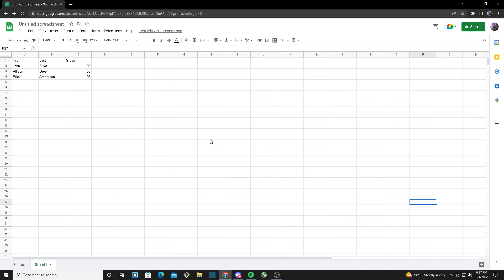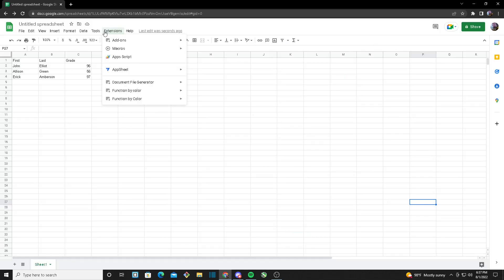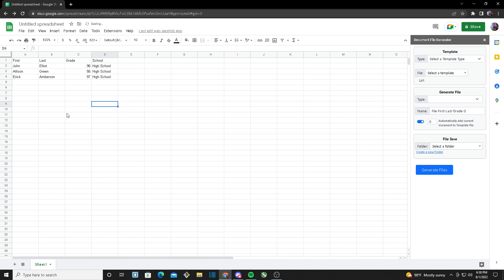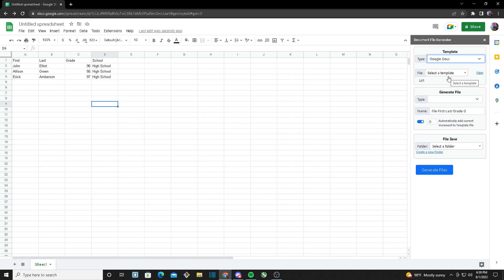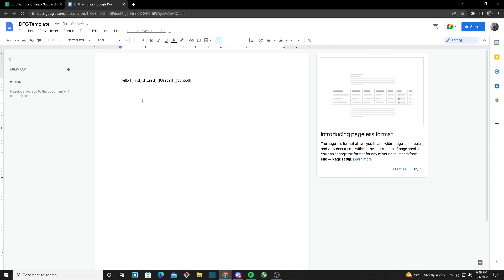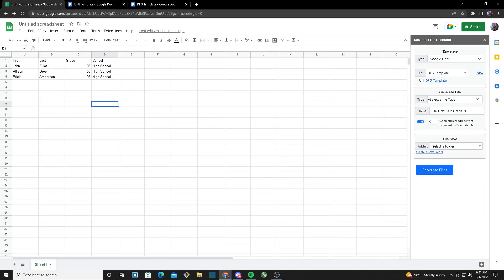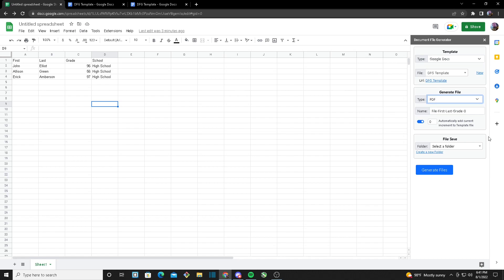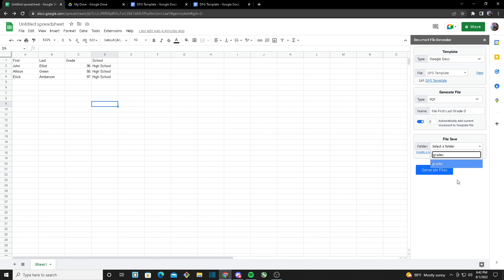How To Generate Google Sheet File Into Pdf, Google Doc, and Microsoft Word | Document File Generator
This video is a tutorial on how to generate google sheet files into pdfs, google docs, and microsoft word.
Document File Generator allows you to create custom templates for your Google sheet, Google Doc, and Google Slide files and generate them into PDF’s, Google Documents or Microsoft Office Documents.